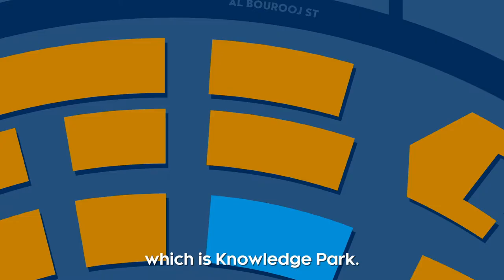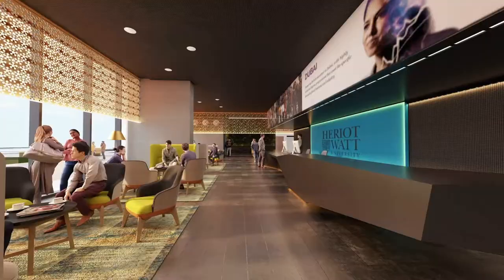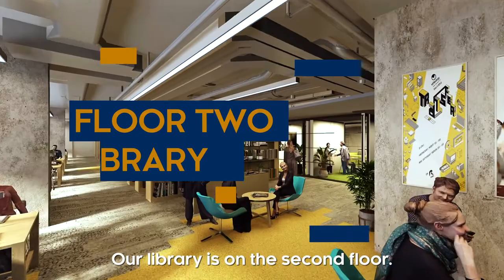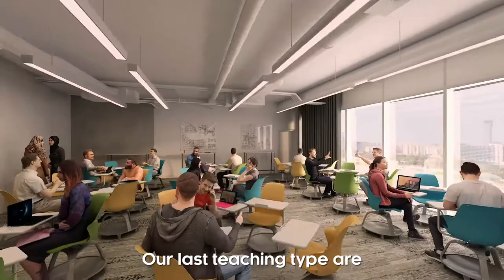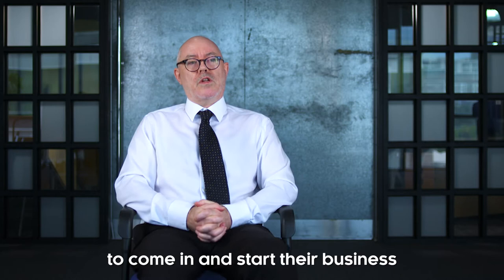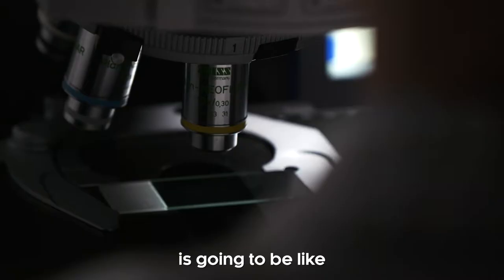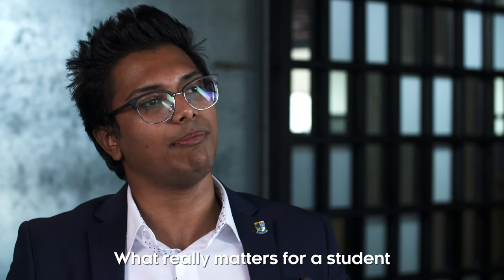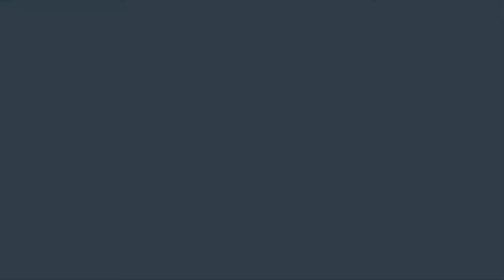Heriot-Watt University Dubai - Our New Campus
As pioneers of education in Dubai, we are proud to be offering quality British education to our students for the past 15 years. Following the lead of our ultra-modern city, we are moving with the times and are all set to open our new campus in Knowledge Park this year.

Our campus, with its digitally-enabled learning environment will ensure that our students and staff are equipped with the interactive tools they need to gain an edge in their careers.